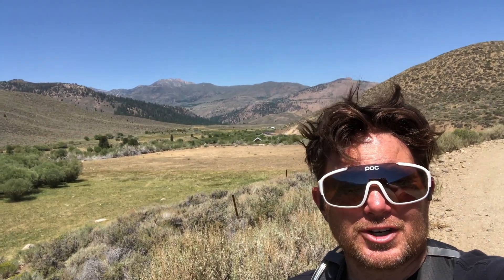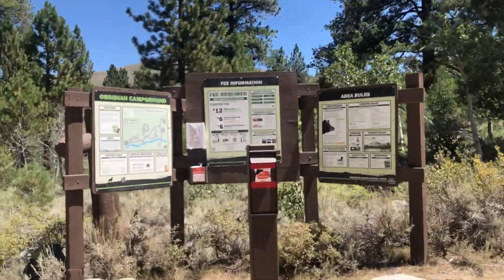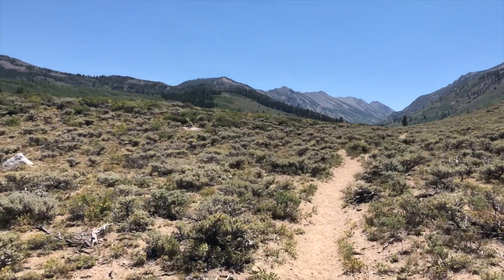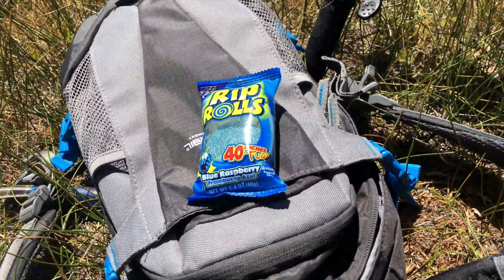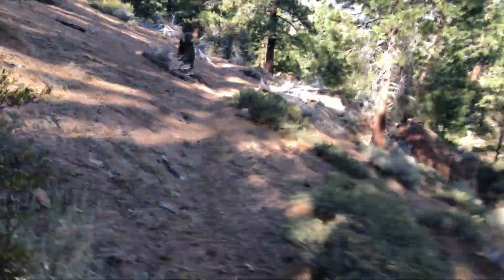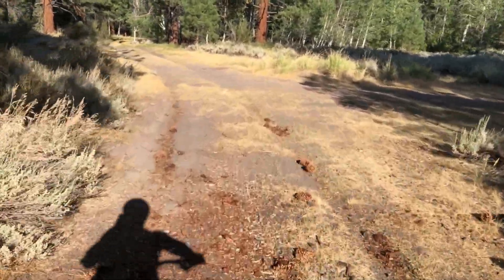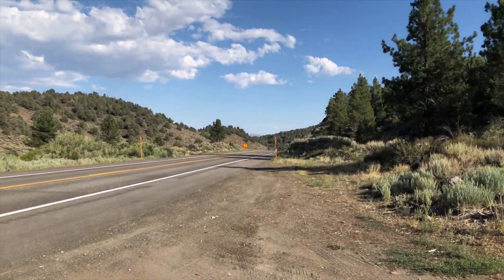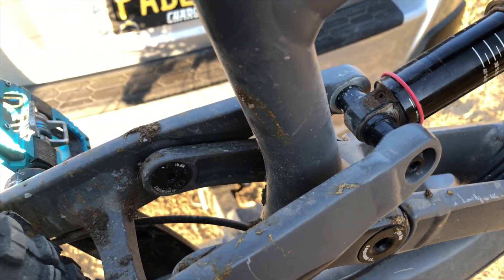Caldera 250n segment Obsidian Campground to 395 Bridgeport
Caldera 250n segment Obsidian Campground to 395 Bridgeport. Caldera Bikepacking route. Here is a link to Caldera route info updated 08/17/20